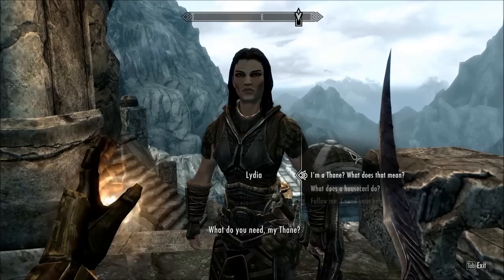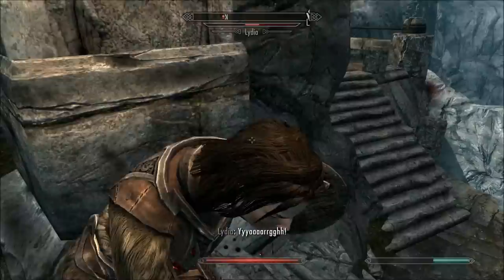Skyrim - HOW TO GET LYDIA BACK IF SHE DIES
Here is a quick tutorial on how to get lydia back if she dies or runs away. All you have to do is type a quick command and that is all!